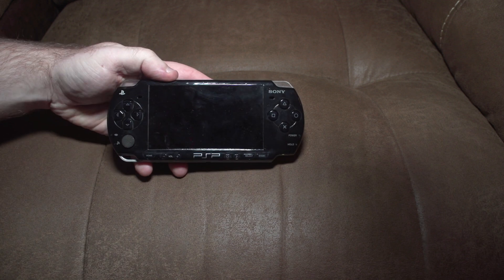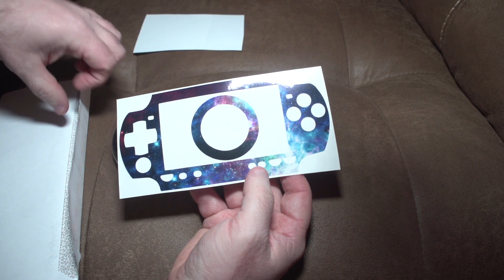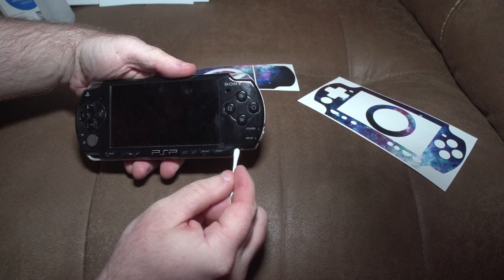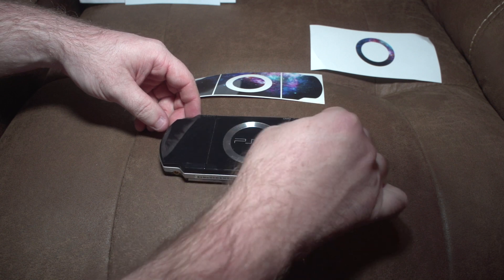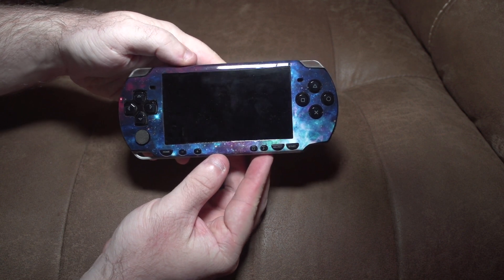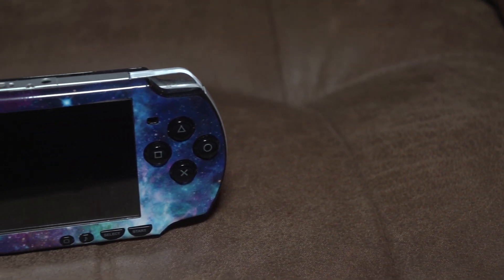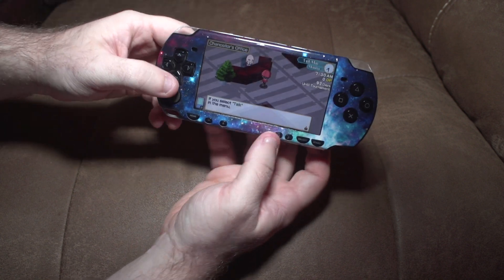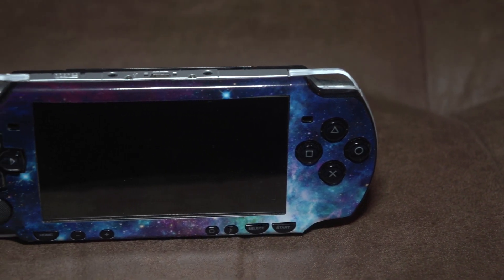Sony PSP 2000 Galaxy Skin Review